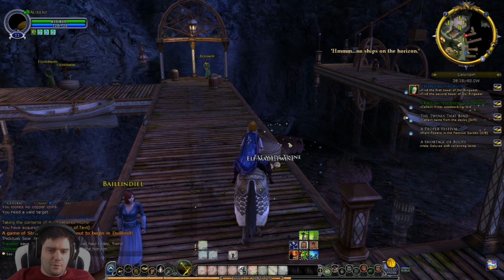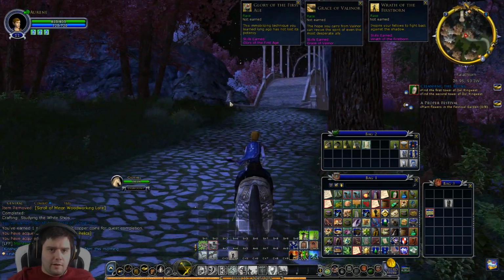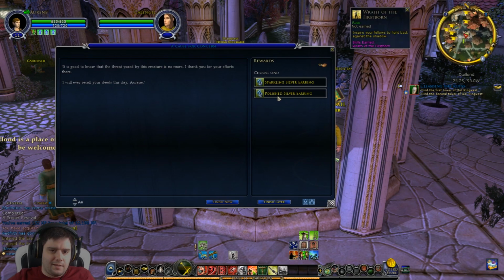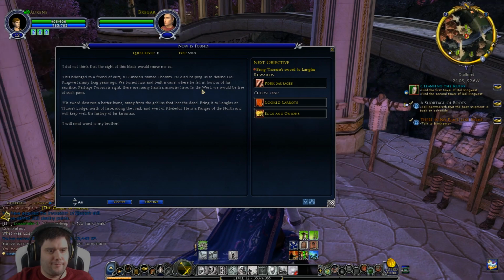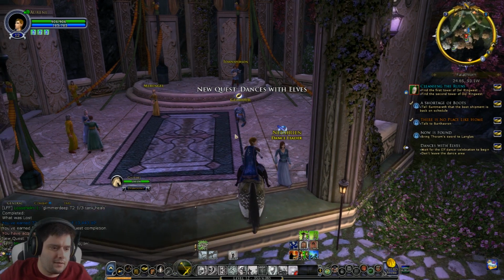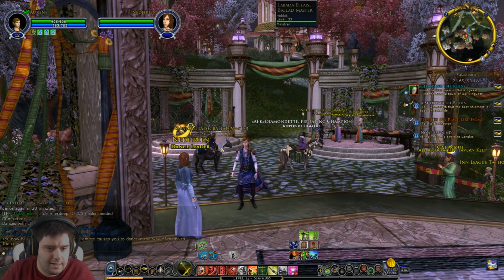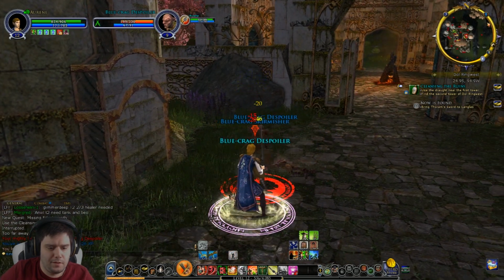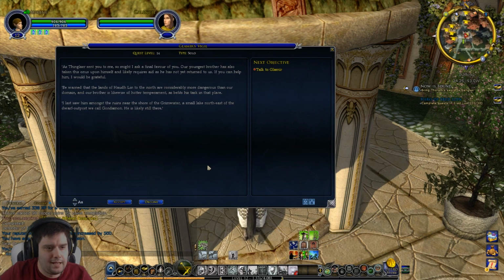Let's Play LOTRO #408 - Dances with Elves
Today we continue questing around Duillond, and participate in more Spring Festival quests including the Elven dance.